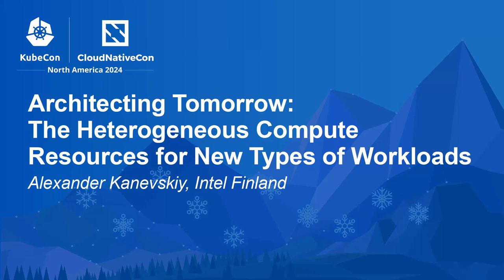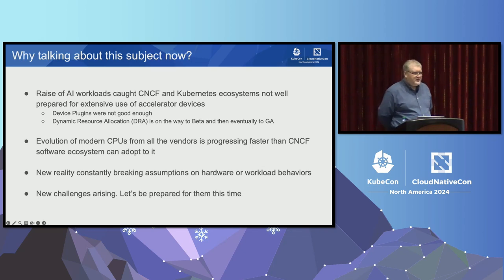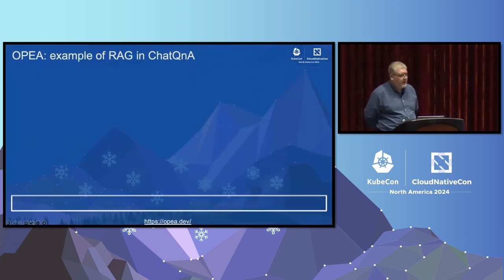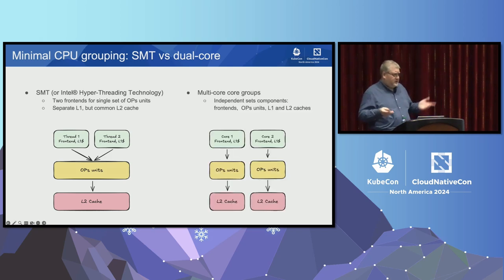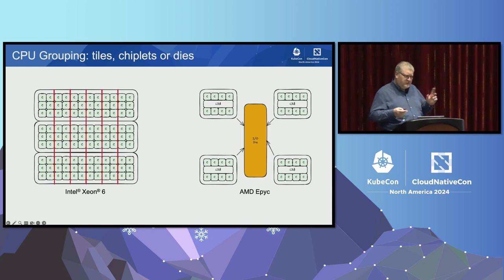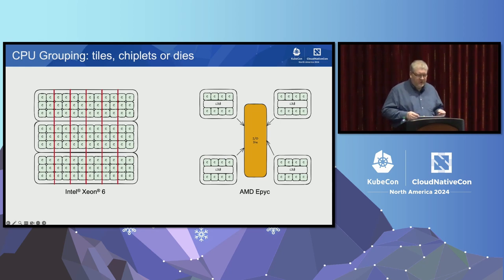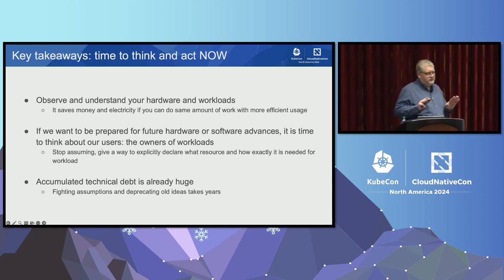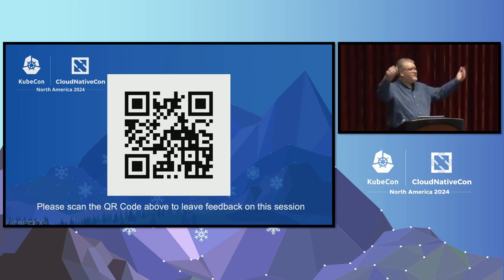Architecting Tomorrow: The Heterogeneous Compute Resources for New Types of Workloads - A. Kanevskiy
Architecting Tomorrow: The Heterogeneous Compute Resources for New Types of Workloads - Alexander Kanevskiy, Intel Finland

Imagine managing a set of diverse workloads on a Kubernetes node, operating across dozens of CPU cores and several memory zones. But do you truly comprehend the difference between one CPU core versus another? Are you aware of the impact that different memory zone might have on your workload's efficiency? Will optimisations for one type of workloads be helpful for another? Do you think that your ML workload will behave same way as e.g. Redis? This presentation delves deep into CPU internals, memory types (DRAM, HBM, CXL), and diverse cache/core types and layouts. Explore recent hardware advancements and their impact on workloads. We'll examine native compute resource allocation strategies from a hardware point of view, crucial for enhancing workload performance and optimising energy usage and cost efficiency. Join and learn details of the modern hardware architecture that gives you a framework to make more informed choices on hardware resource optimisation for your infrastructure.